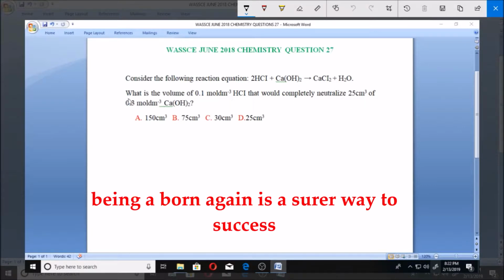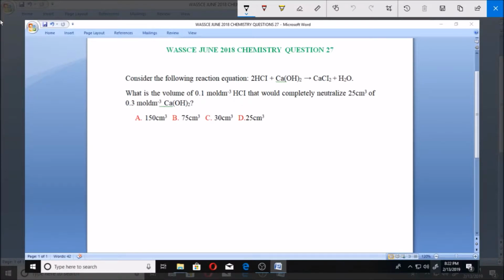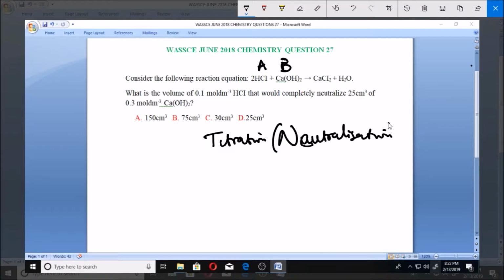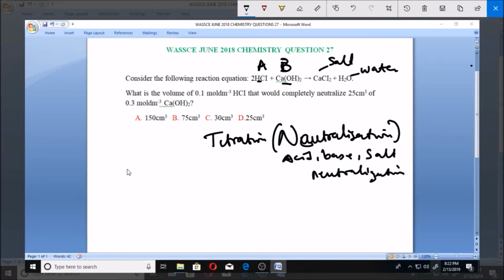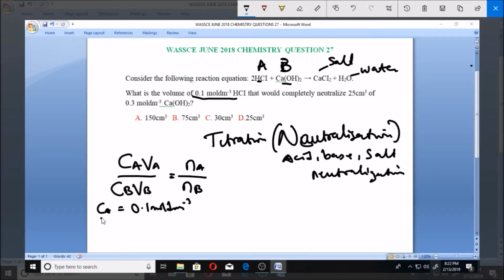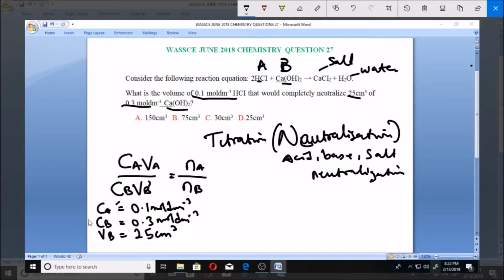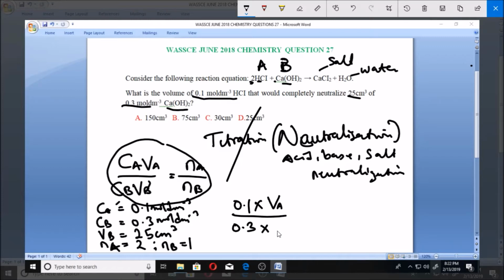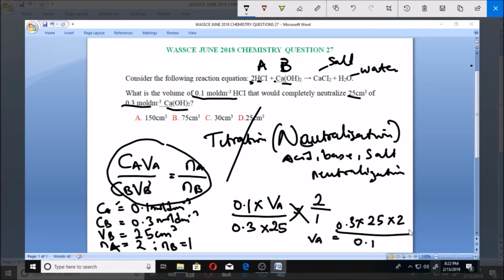WAEC CHEMISTRY PAST QUESTION 27 2018 Nuetralization and Titration